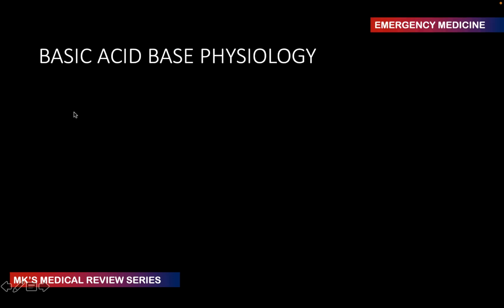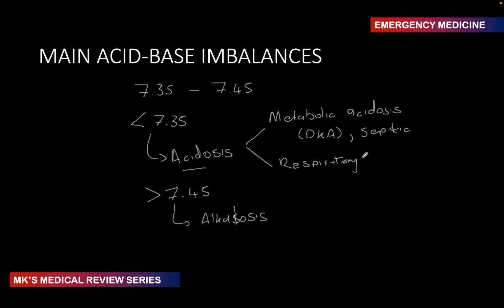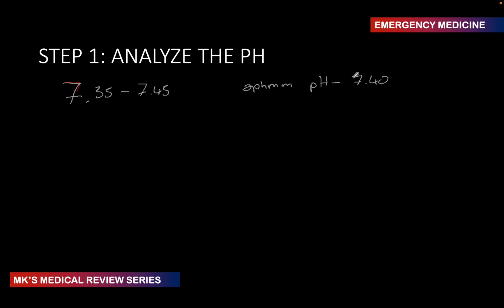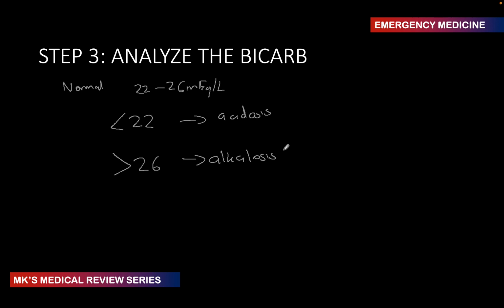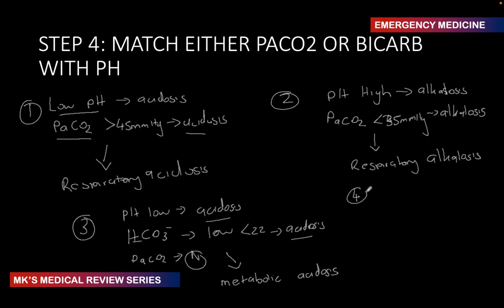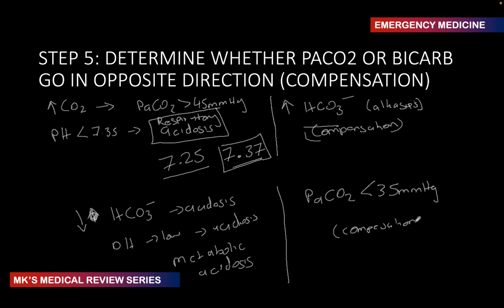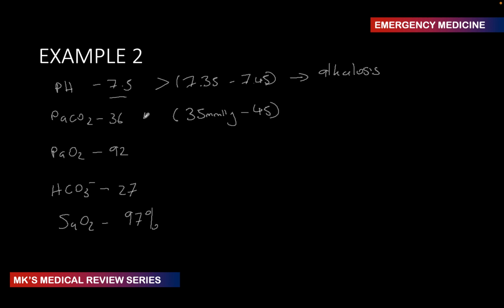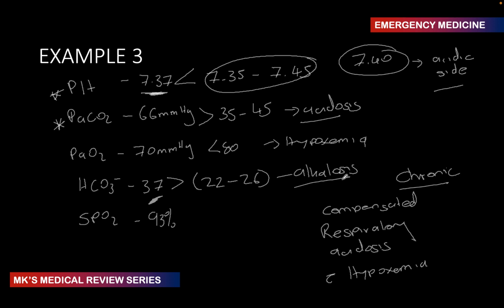Arterial blood gases || ABGs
Mk's Medical overview of Arterial blood gases (interpretation)